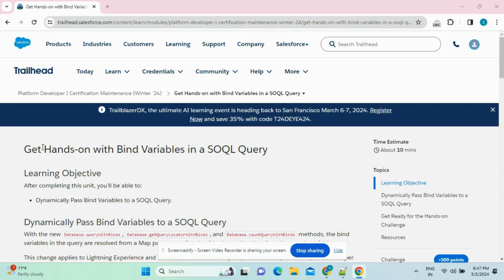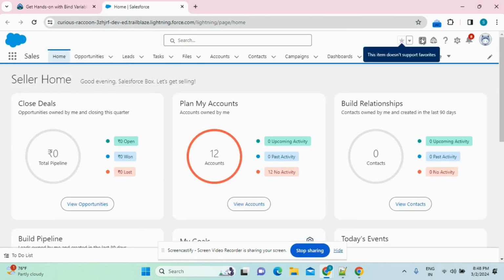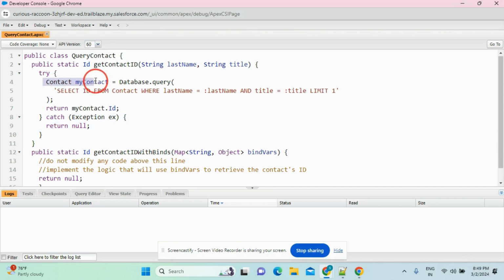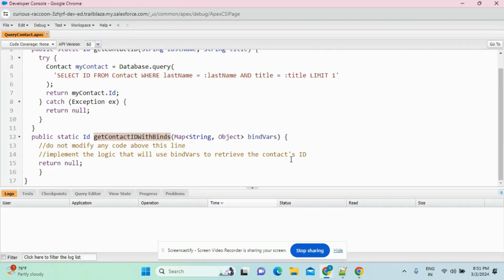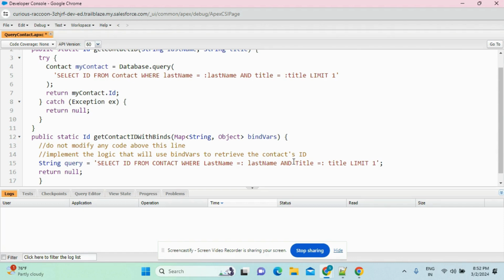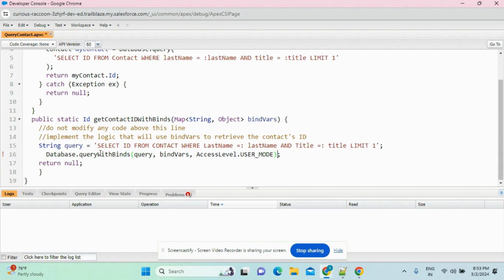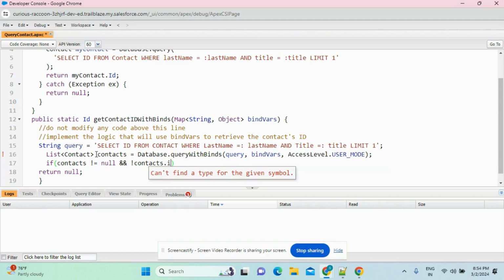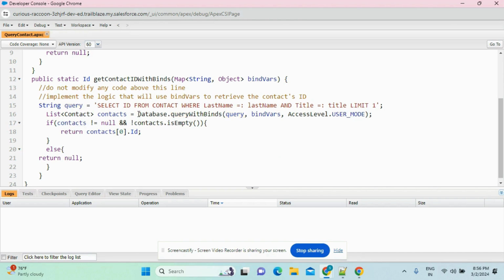Get Hands on with Bind Variables in a SOQL Query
Platform Developer I Certification Maintenance (Winter '24)